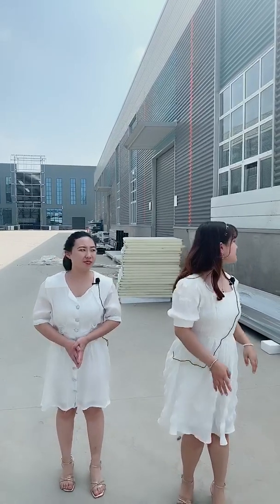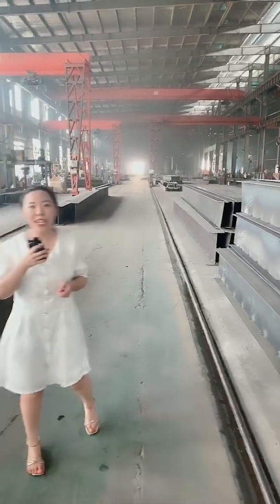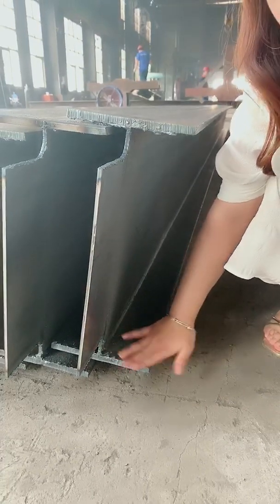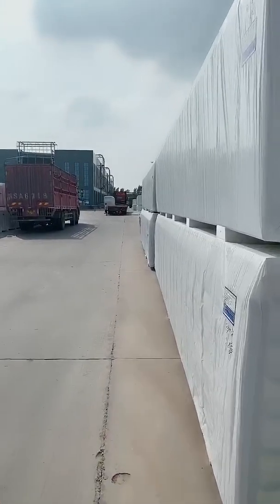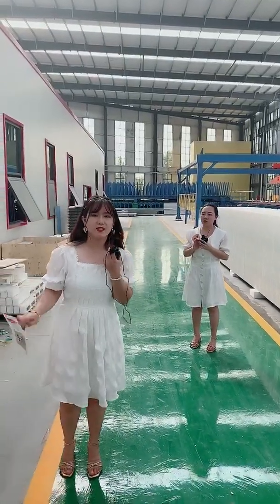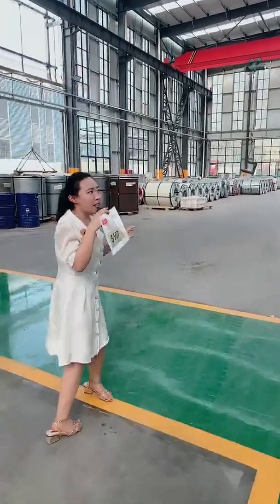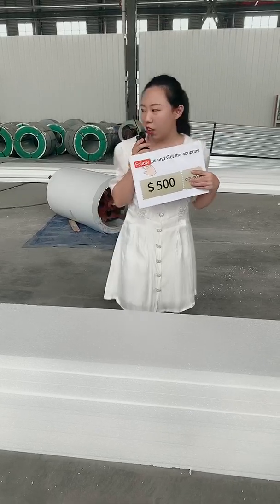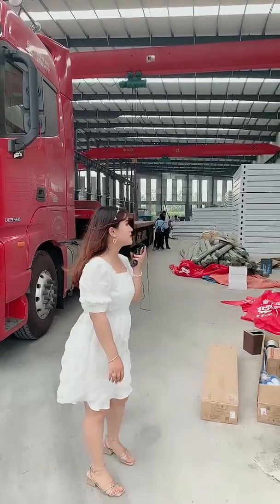Steel structure factory live show——production process of steel structure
Production process of steel structure